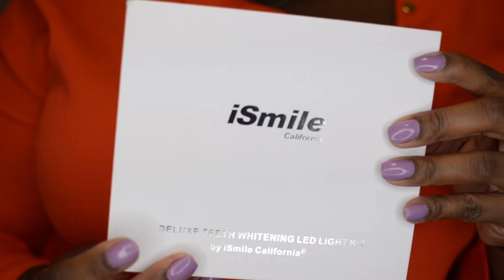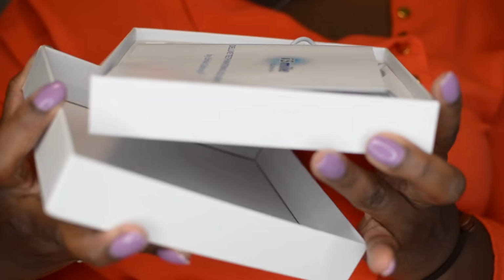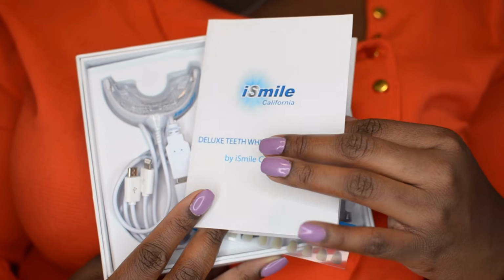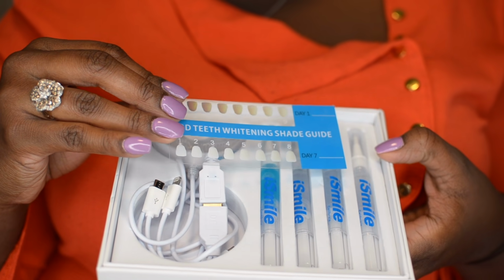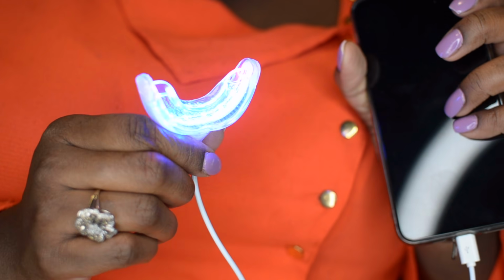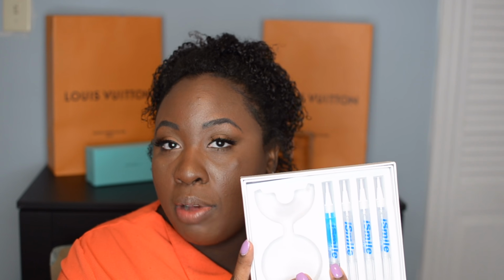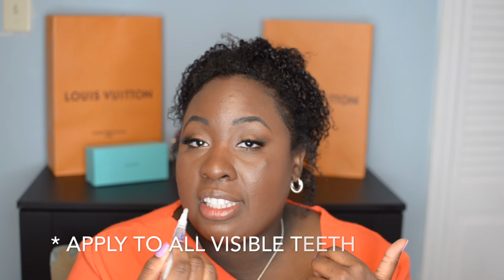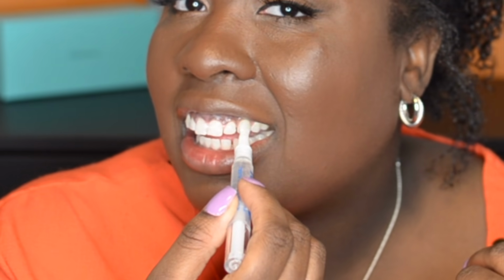How to whiten your teeth at home - Honest Review - iSmile California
Learn how to whiten your teeth at home safely with the iSmile California teeth whitening kit.
Share your results on IG : @iSmile_California

I love keeping my teeth white and it's more cost effective and convenient to whiten my teeth at home. The teeth whitening kit my iSmile California allows me to safely whiten my teeth at home while watching tv. I love the results and I did not personally experience any discomfort like I have using other teeth whitening products.